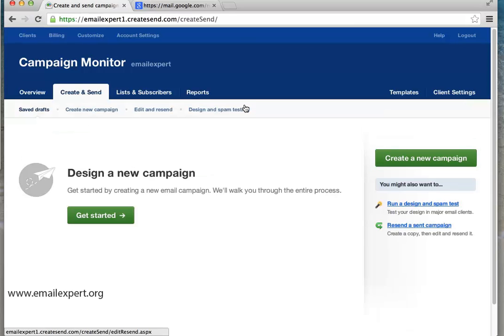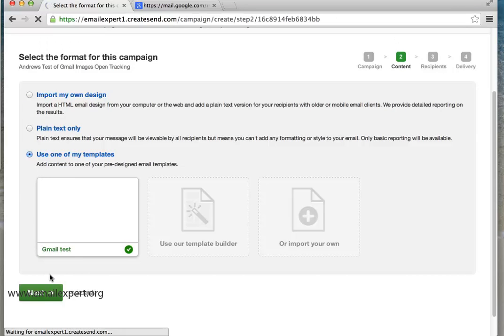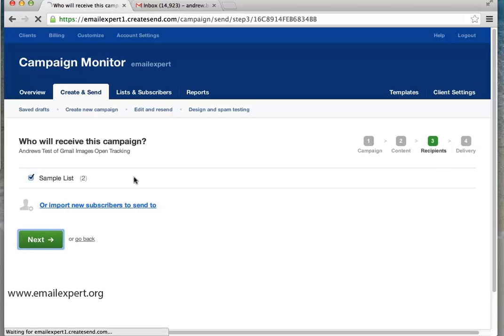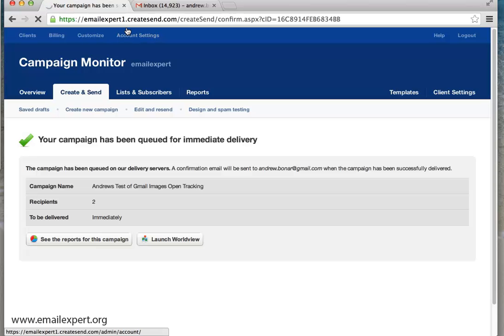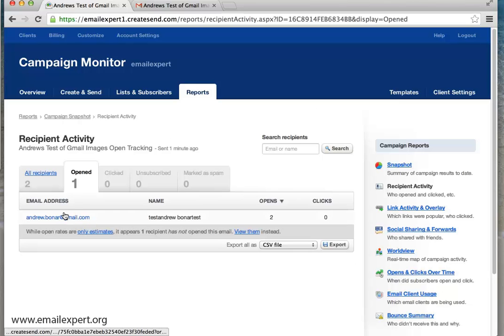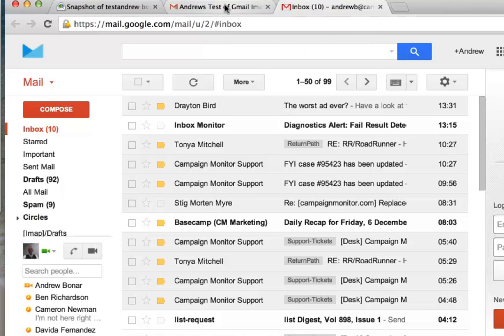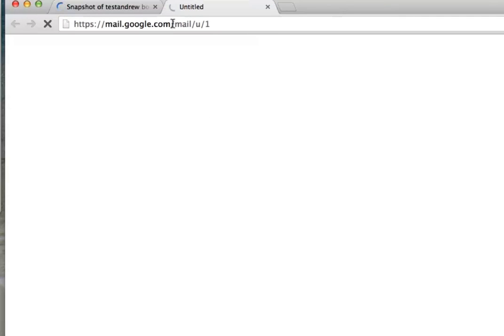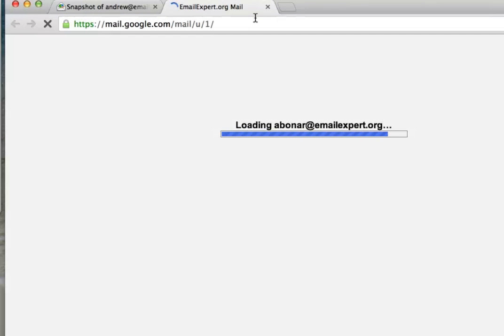Gmail Cache & Image Proxy Changes Investigated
Gmail recently changed the way it serves up images in emails, this is causing issues for many email marketers. However some EDM platforms seem unaffected when it comes to open tracking, others are having issues of varying degrees. One issue that is ubiquitous industry wide is that geo-location tracking has been disrupted by this changes. Also a problem is device tracking.